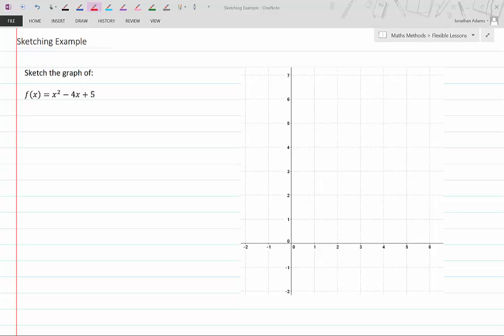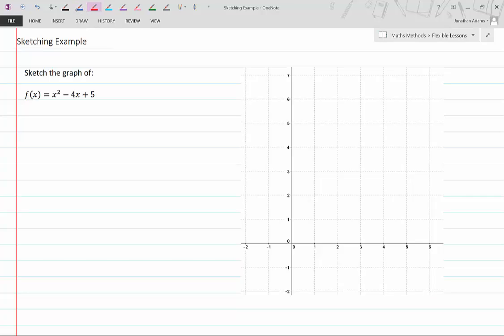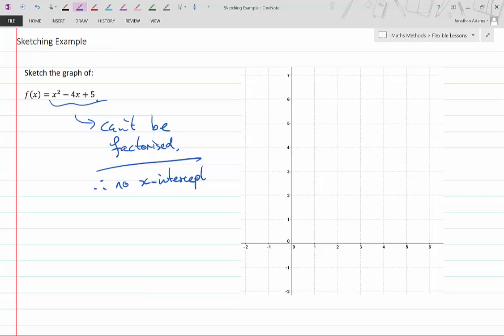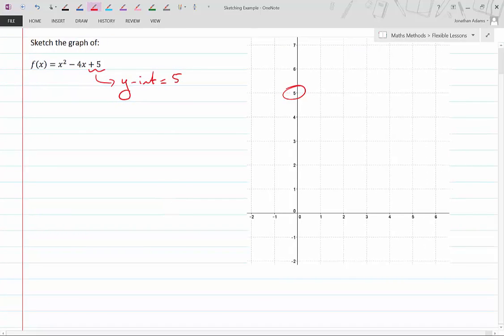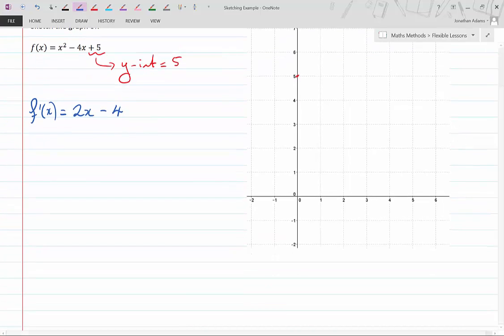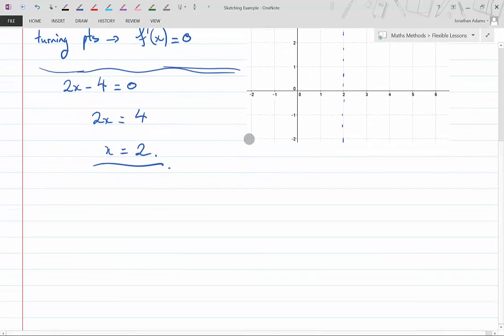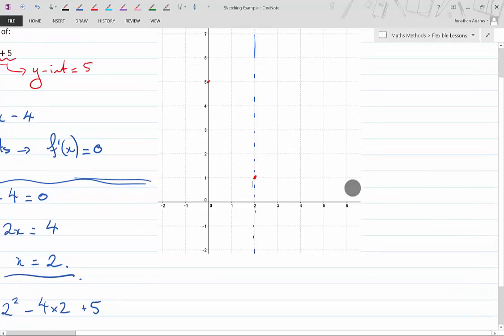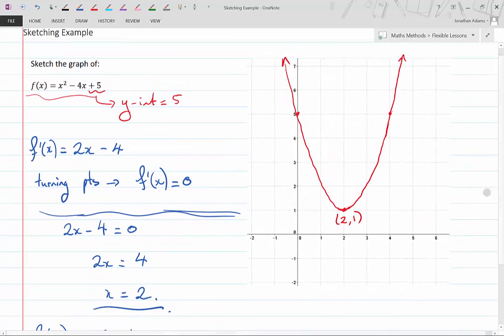Curve Sketching Part 2 of 4